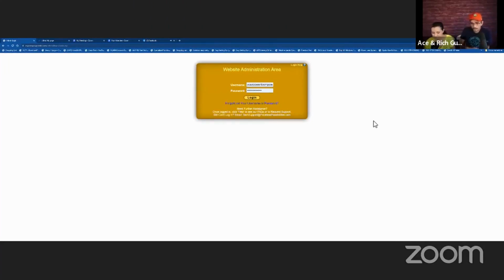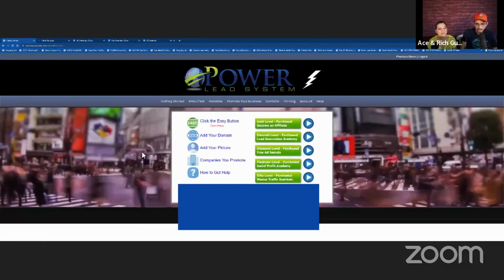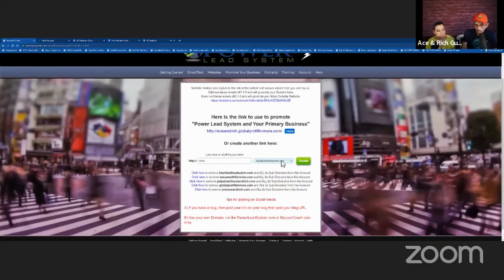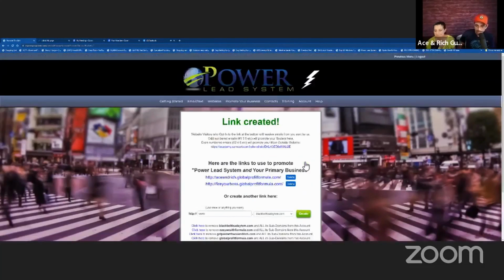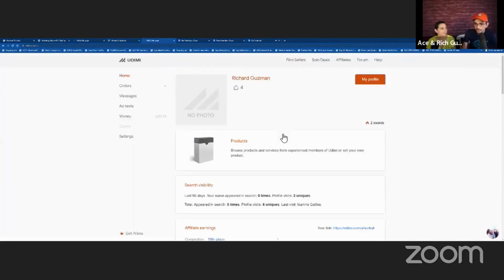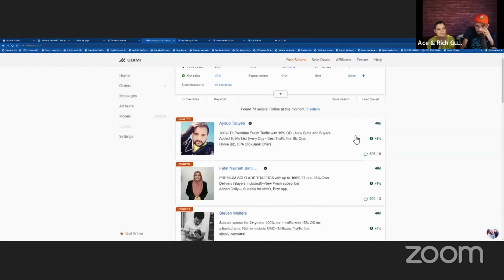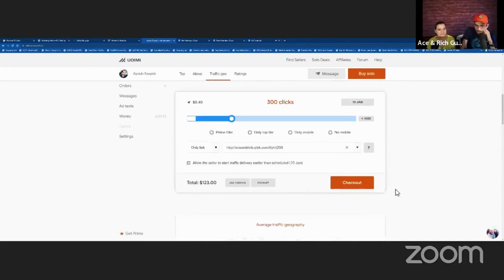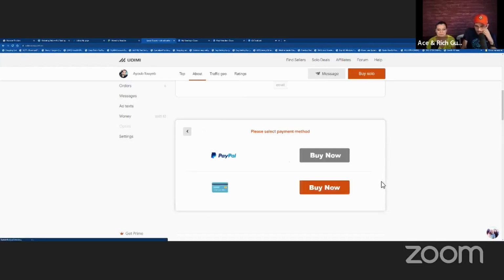Power Lead System Review: Fast Start Training 16